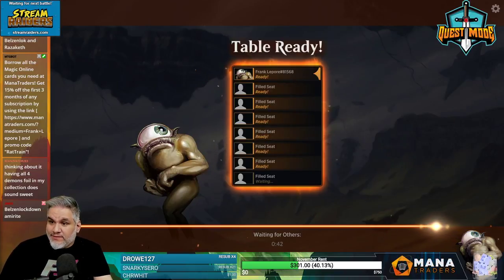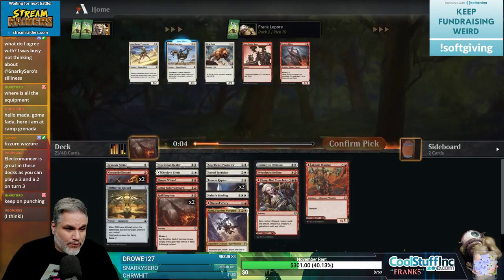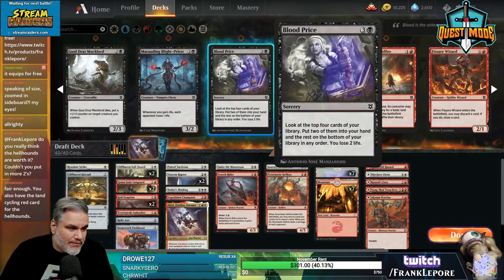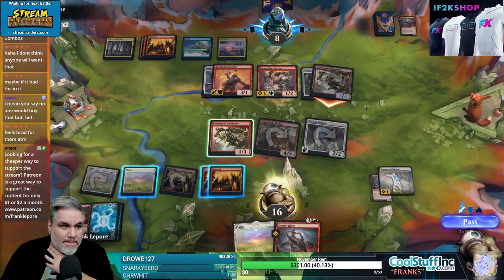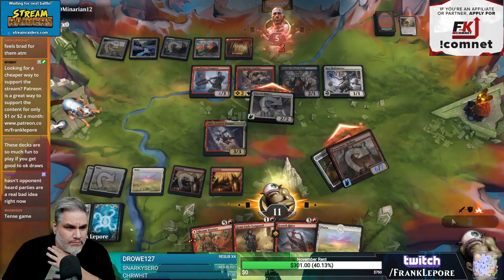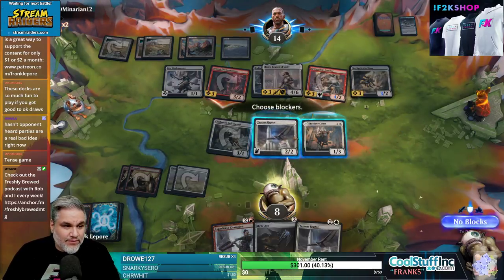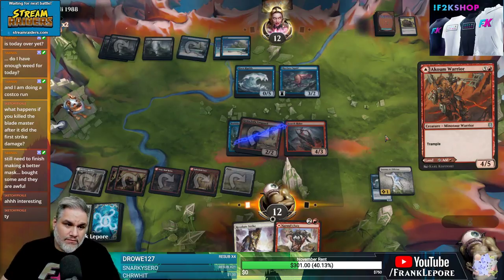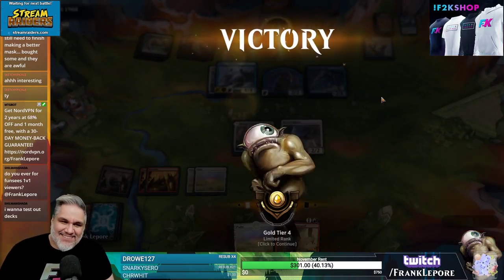Zendikar Rising Draft #13 - 11/4/20 | MTG Arena